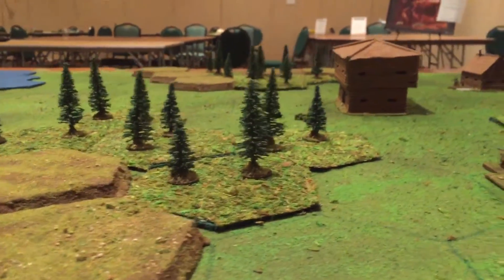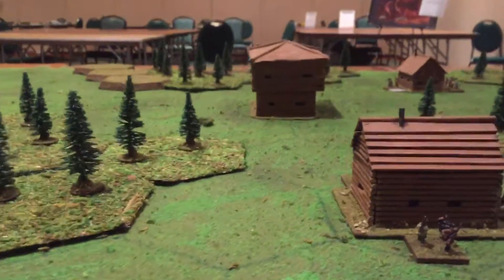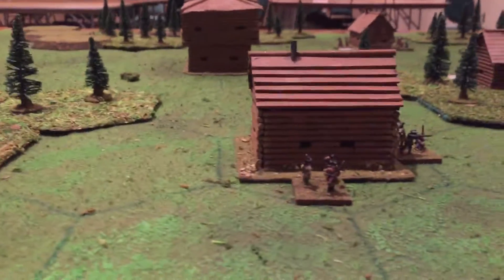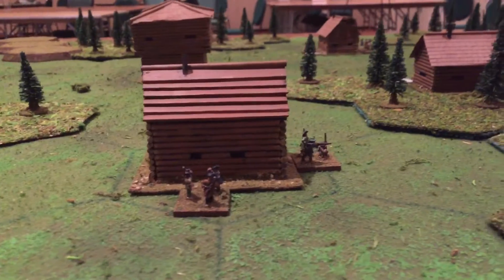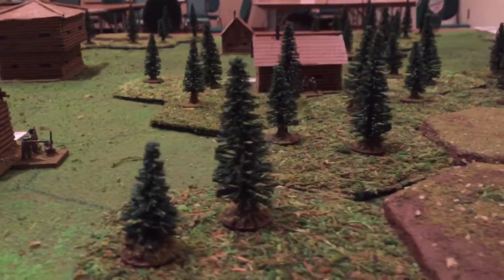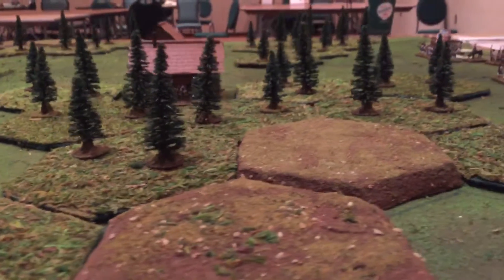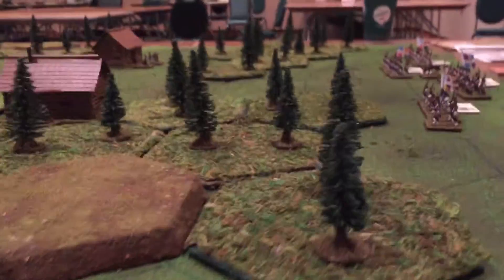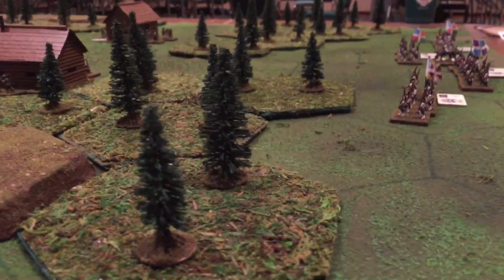Hold the line in miniature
Hold the line in miniatures